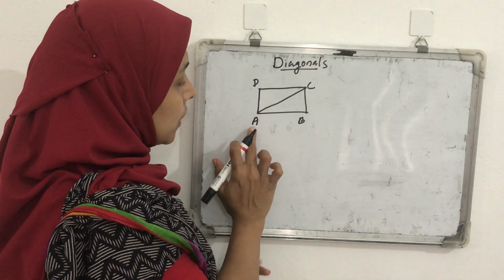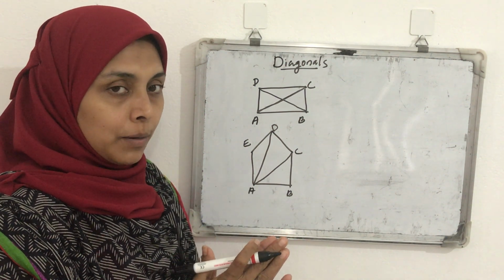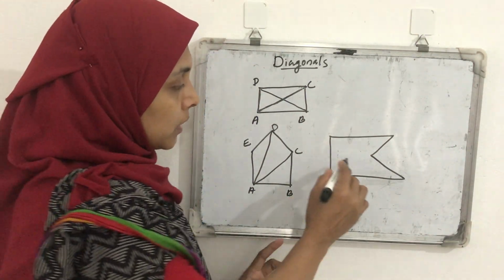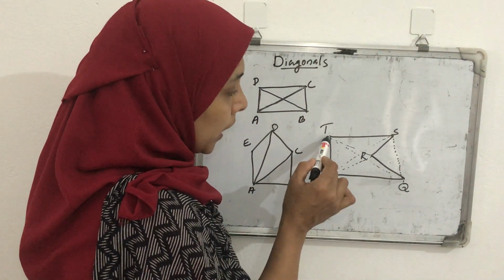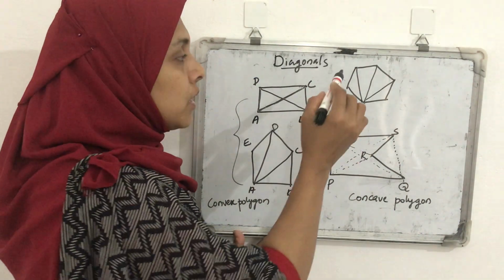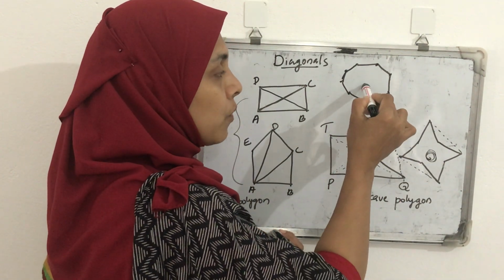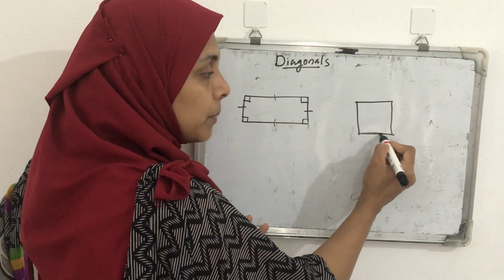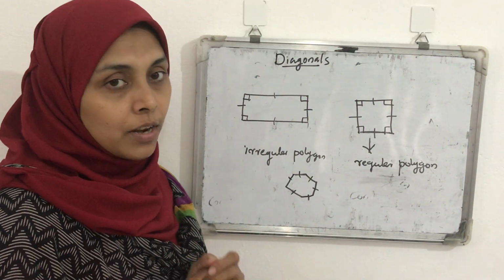Lesson 3 (part2)